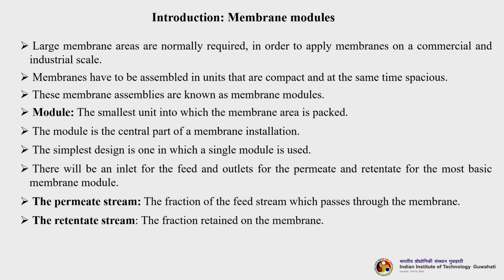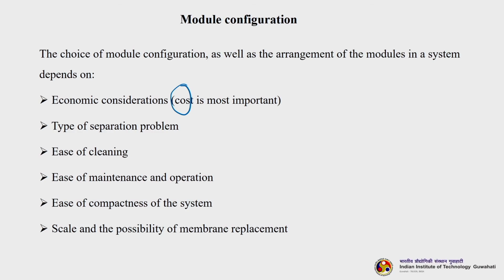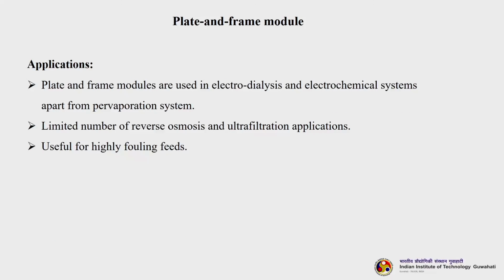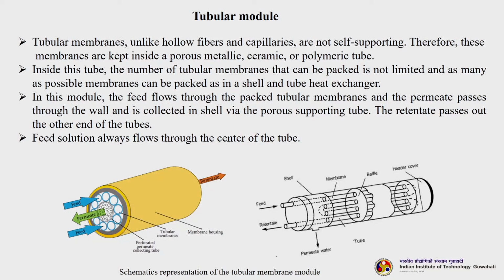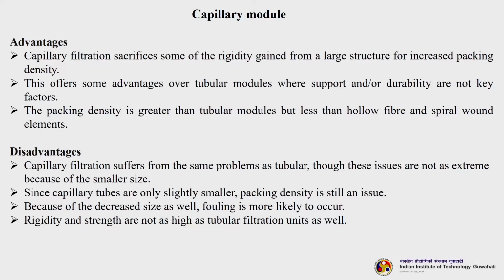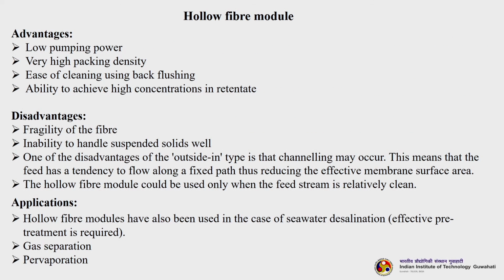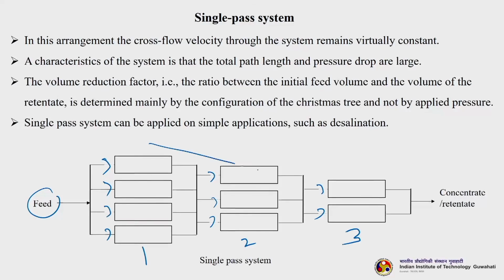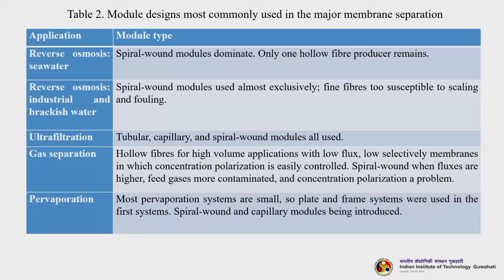Lec 5 : Membrane Modules and Selection, Flow Types